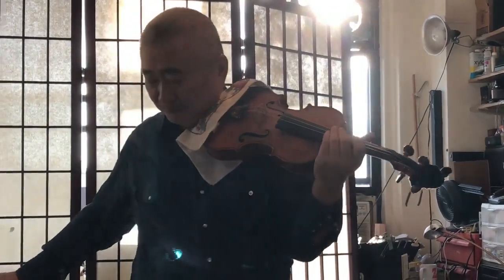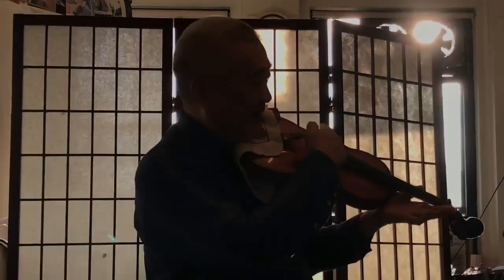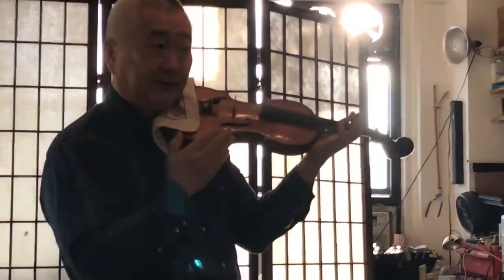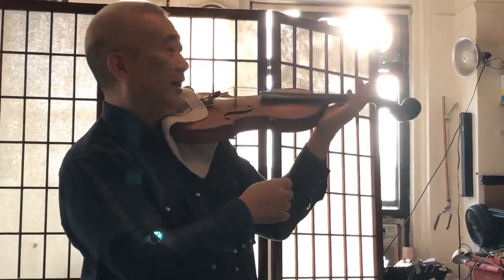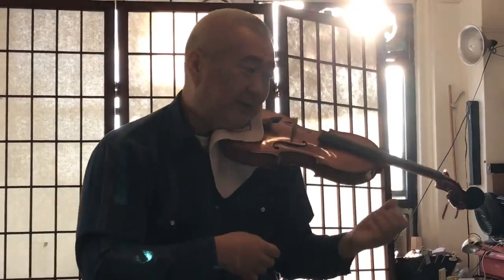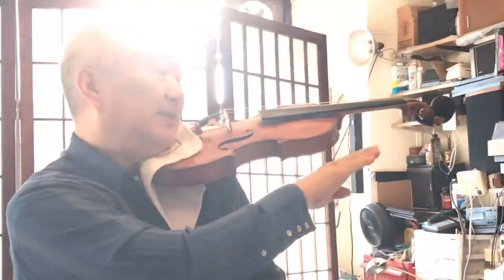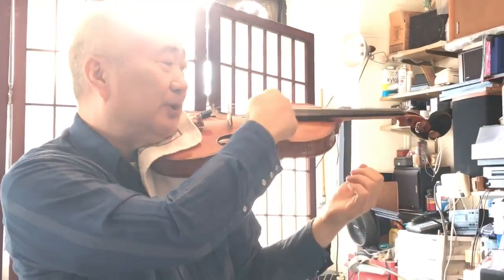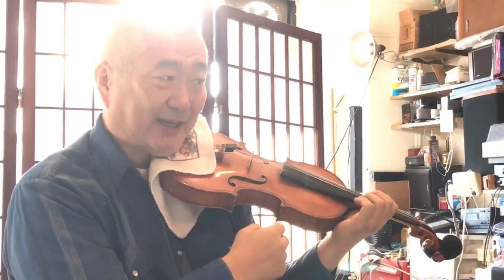181226 leo2ok It's the strings which should be parallel to the ground chinkim chinkim com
Parallel strings to the ground makes the violin seem to slant up chinkim.com qcpages.qc.cuny.edu/music gmcmf.orgsummitmusicfestival.org